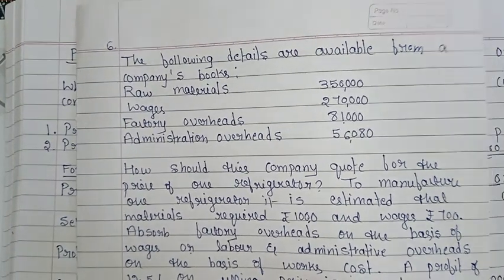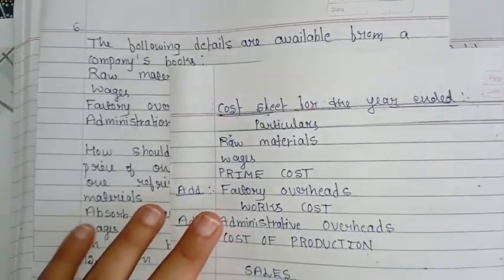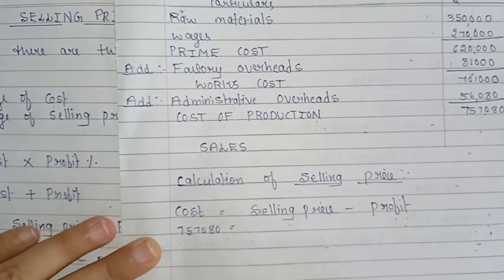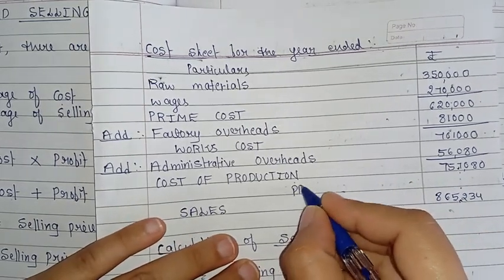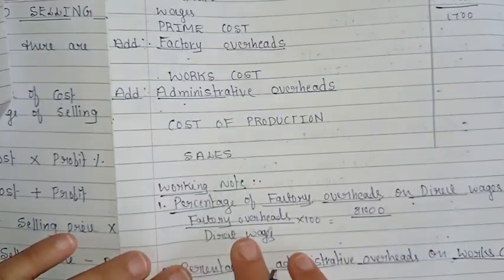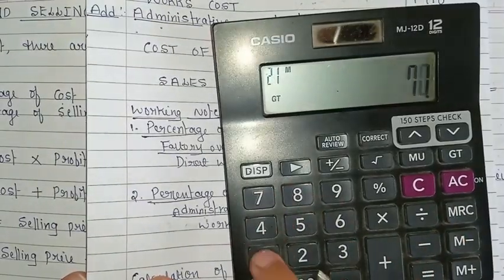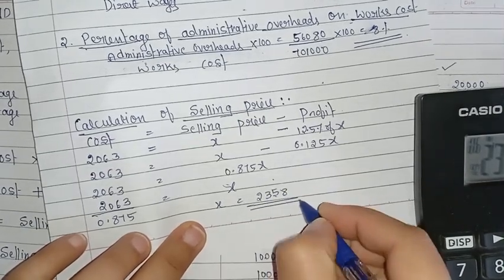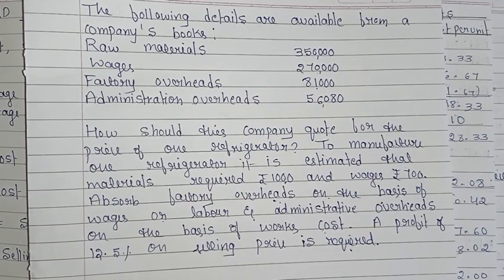Cost Accounting - Cost sheet | Practical problem - 6 | For B.COM,BBM,BBA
Hello everyone. In this class I have solved one more problem of cost sheet.
Here we have prepared estimated cost sheet to quote the price.